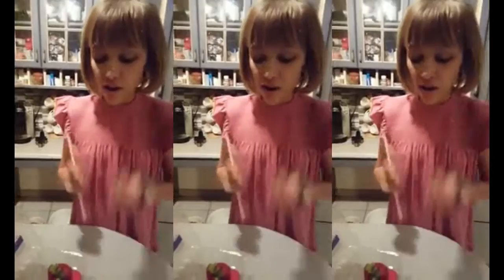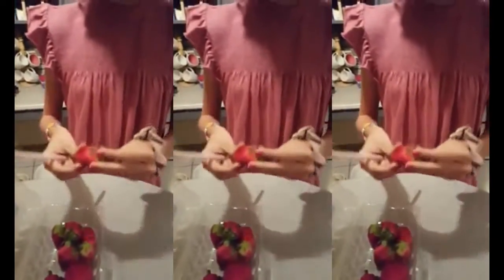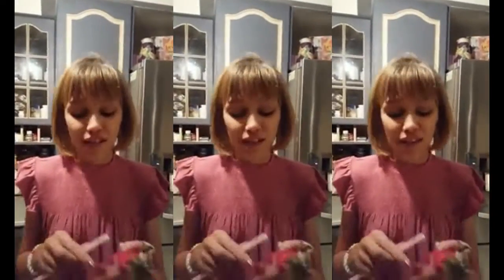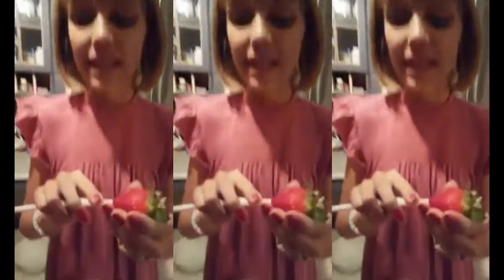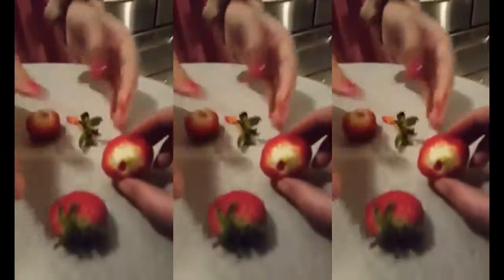Grace VanderWaal-TutorialTuesday#5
Grace VanderWaal:
How to take the top off of a strawberry using a STRAW.